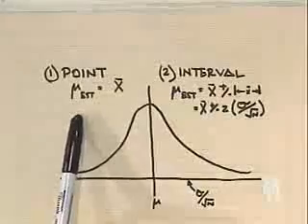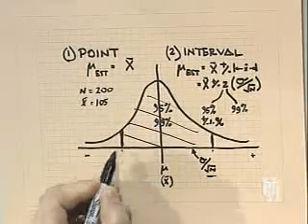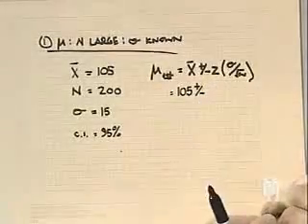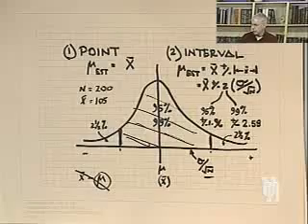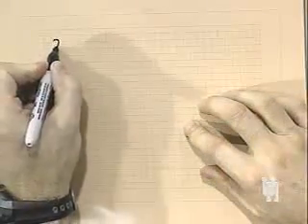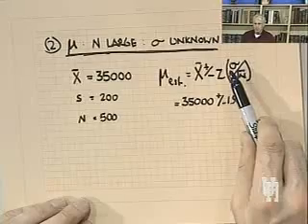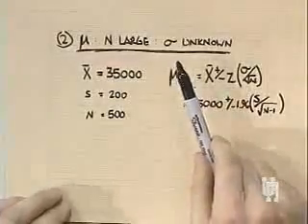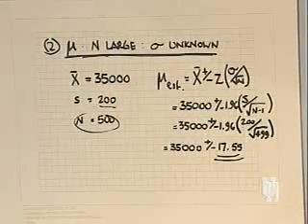COMM 2300 LECTURE 11c